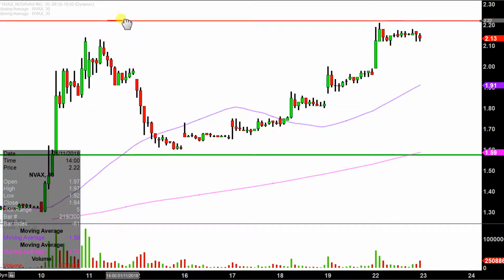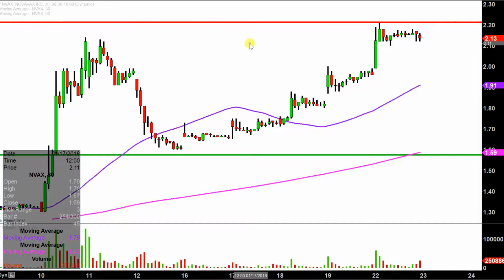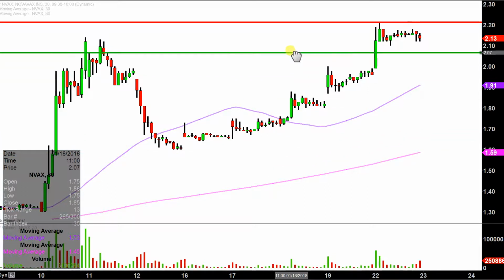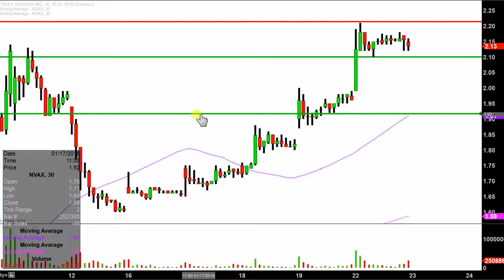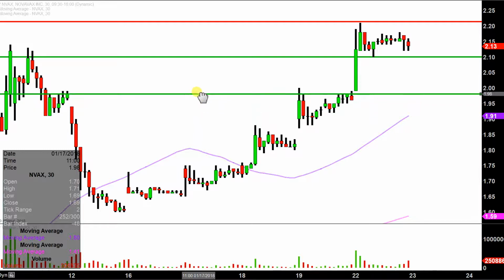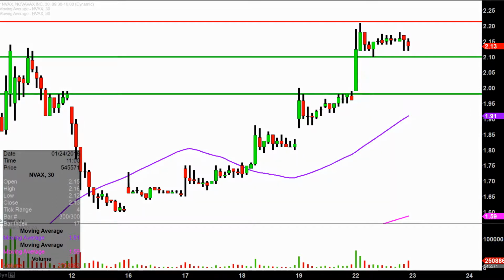Novavax - NVAX Stock Chart Technical Analysis for 01-22-18